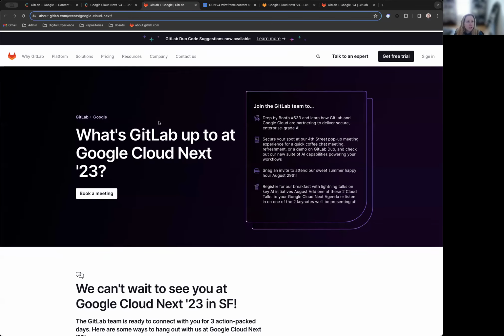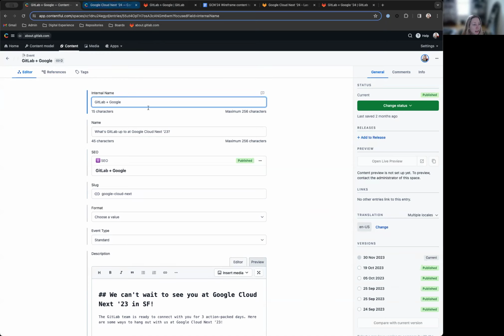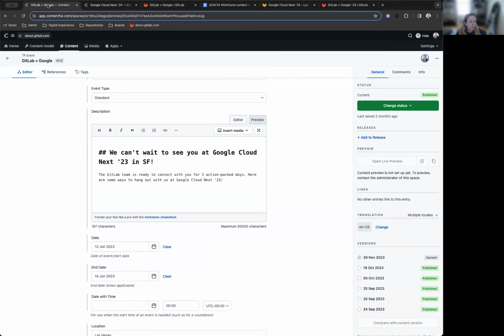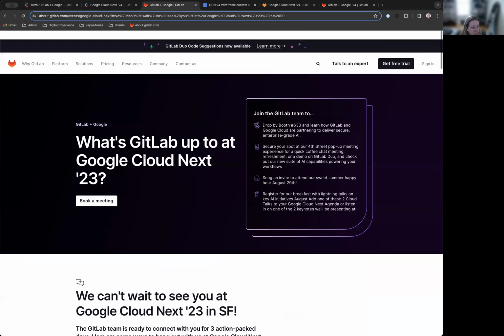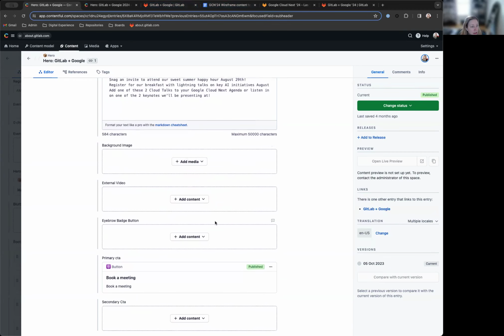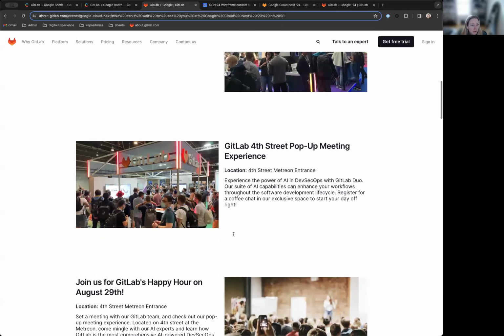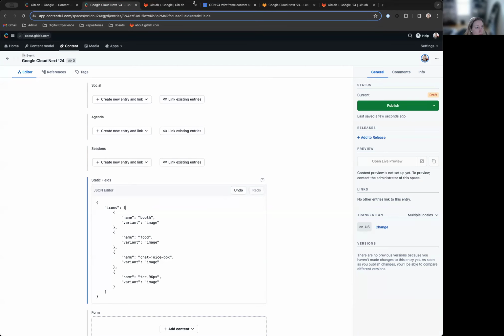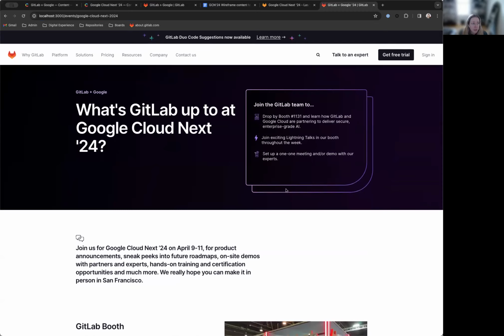Creating an event landing page using the CMS